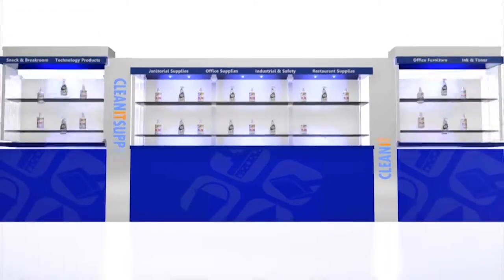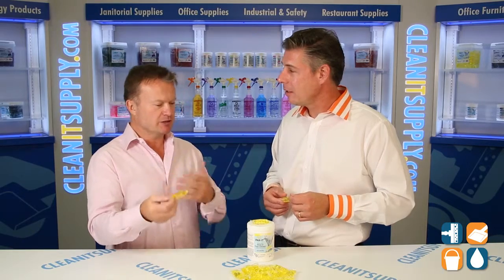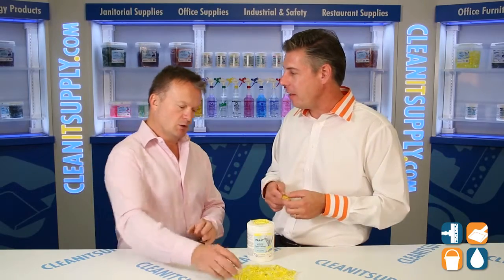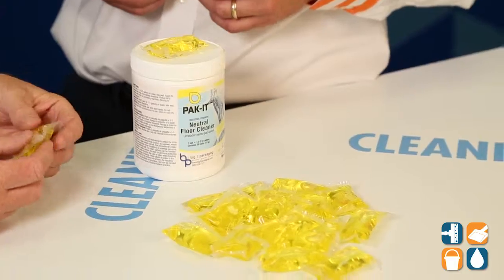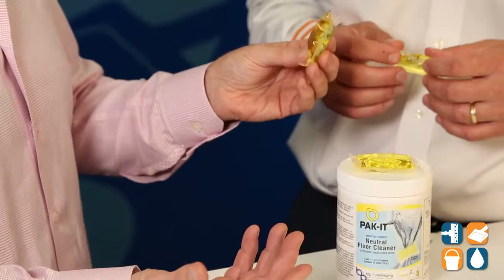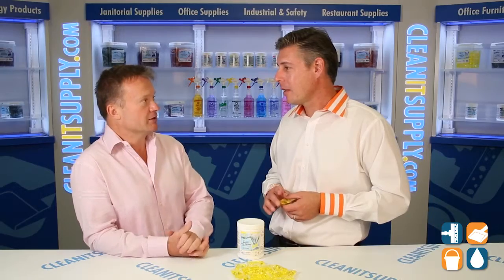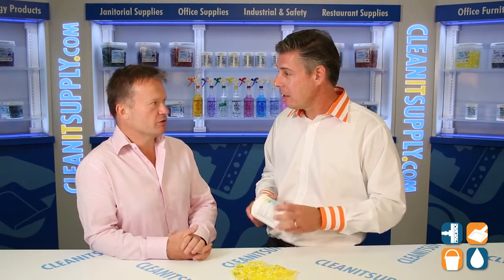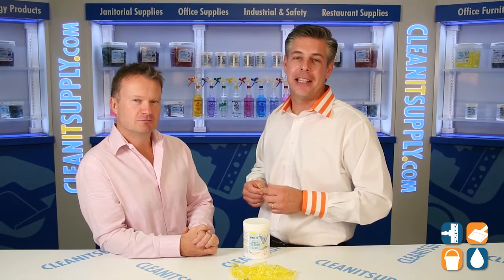PAK IT Neutral Floor Cleaner, 2 jars, 20 packets/jar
Big 3 Packaging Neutral Floor Cleaner

Neutral Floor Cleaner
This DfE registered formula, is a concentrated deodorizing floor cleaner specially formulated to be used as part of a daily maintenance program for high-gloss floors. Thoroughly cleans dirt without dulling, hazing or marring the original finish. No rinsing is required.

Scent: Relaxing and soothing notes of French lavender are fused with delicate white petals on warm base notes of sheer woods and creamy Tonka bean.

Case containing 2 jars of Neutral Floor Cleaner. Each packet makes 2.5 gallons. Total of 100 gallons. -